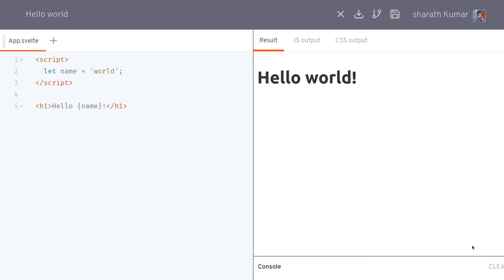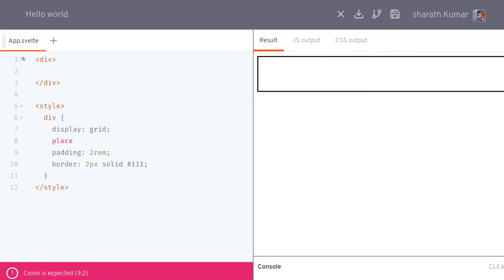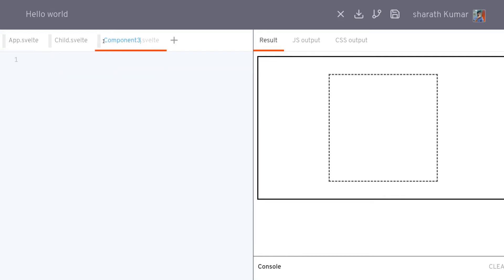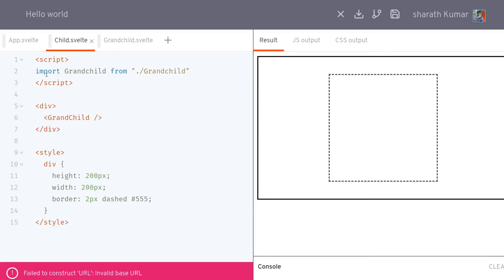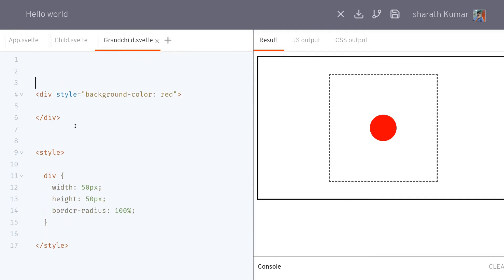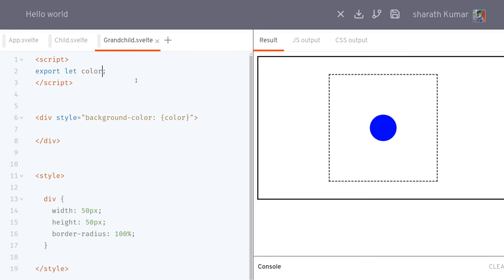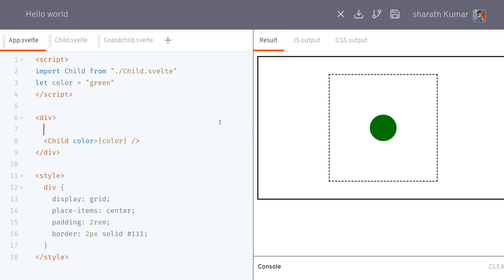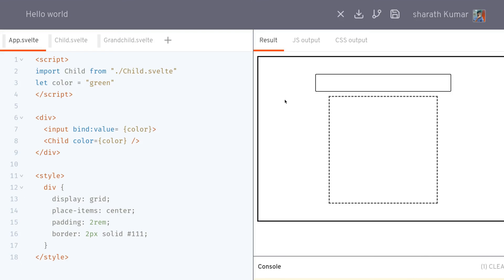Svelte Passing Props - Svelte Tutorial 3.1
Svelte props is a way to pass data down to child components. Passing data to child elements is pretty easy in Svelte but the declaration can be confusing for beginners.

export let variable is something we have not seen anywhere that is used to get props. Svelte does it this way and it becomes a second nature once you start using it in your svelte projects.

In this video I'm going to show how Svelte props can be used to pass data form a parent component to child element and then to a gran child component.